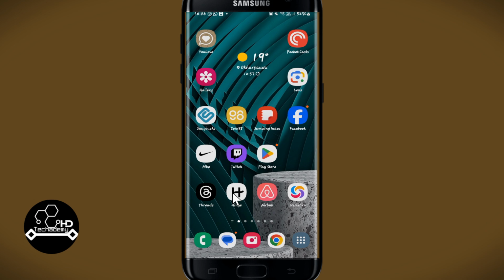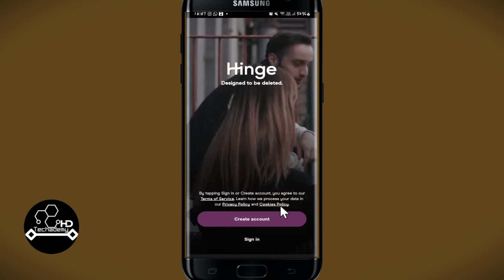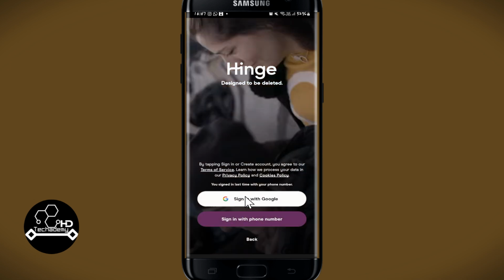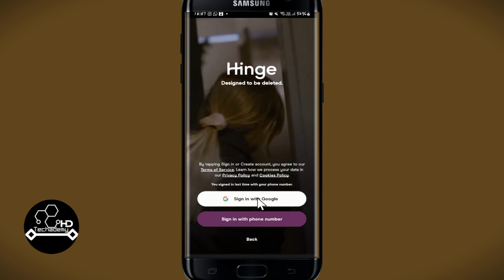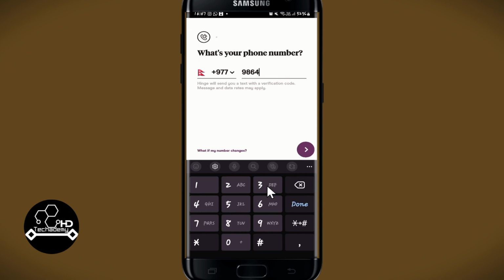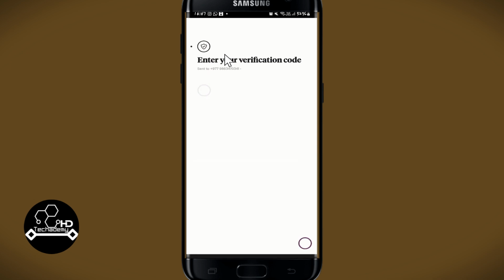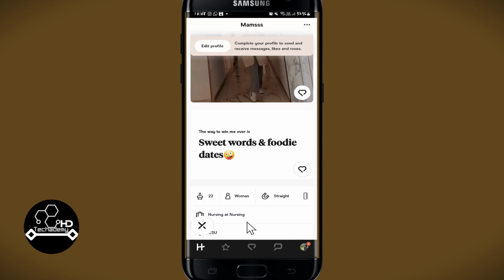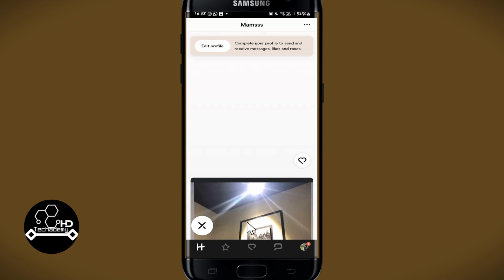Sign in Hinge Dating App: How to Login to Your Existing Account on the Hinge Dating App? 2024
Looking to log back into your Hinge account? 📱💖 This video walks you through the simple steps to log in to your existing account on the Hinge dating app. Whether you’re returning to explore connections or checking messages, we’ve got you covered.